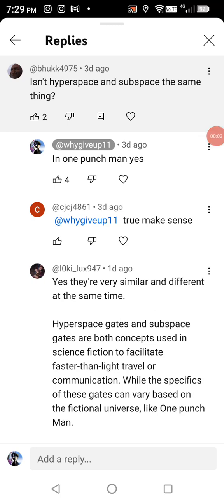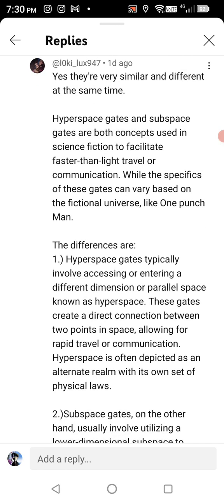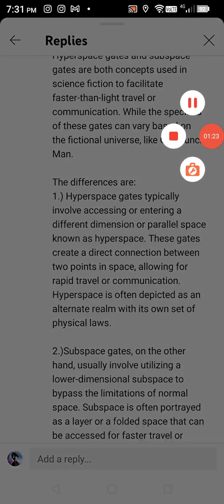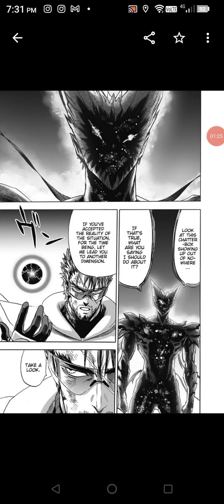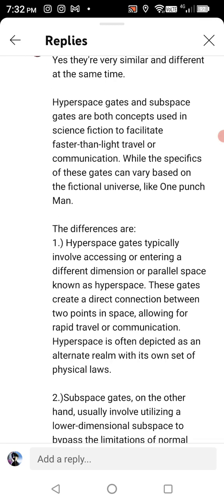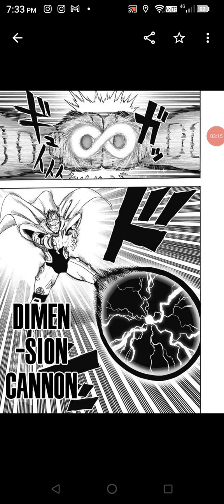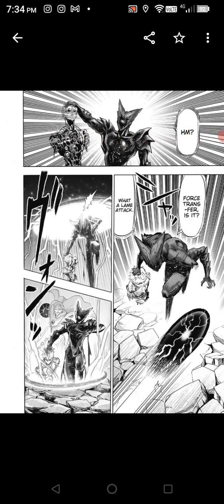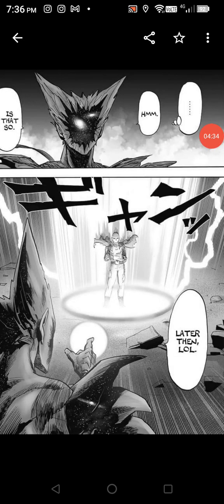Isn't hyperspace Gates and subspace Gates the same? well in one punch man they are. (One Punch Man)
Just responding to a comment and this is for people who didn't know